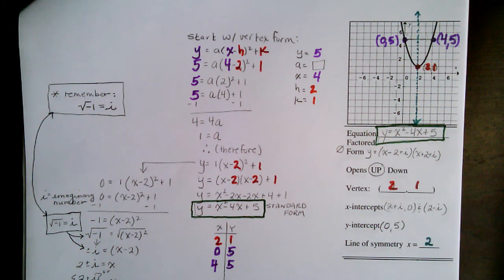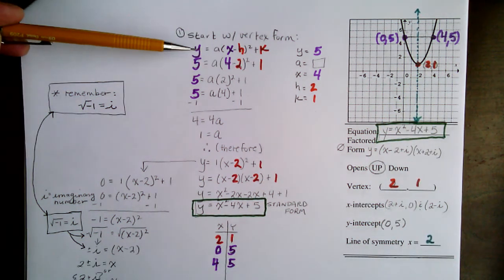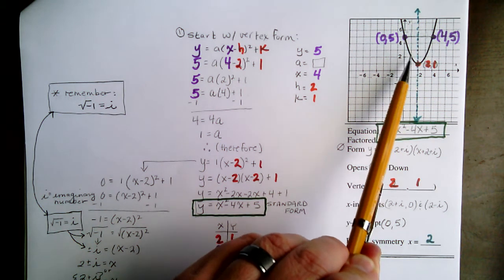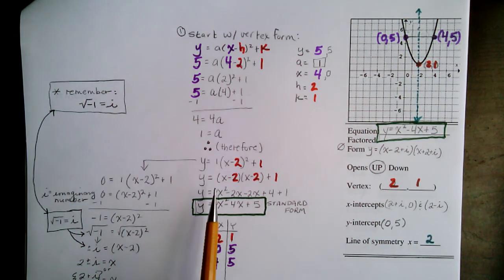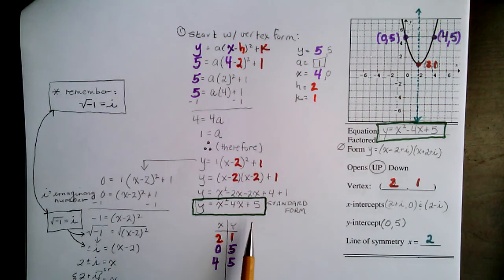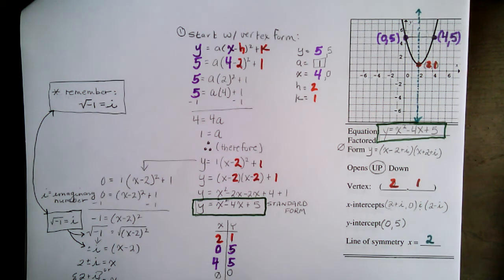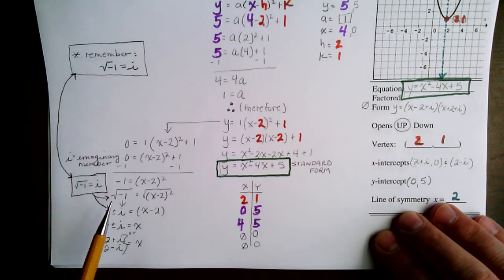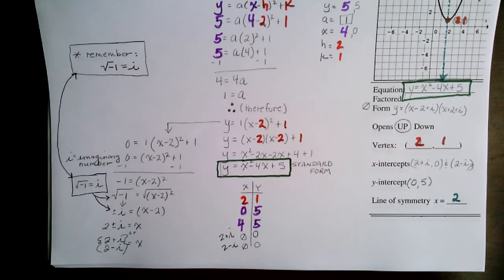Parabola Exploration (Equation from a graph using vertex form)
Deriving an equation of a parabola using vertex form (parabola has no x-intercepts)